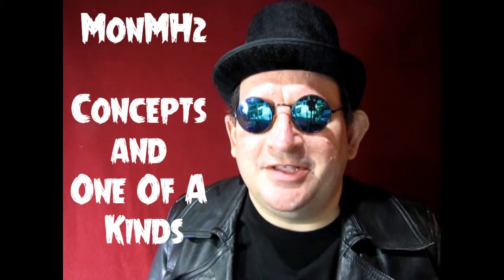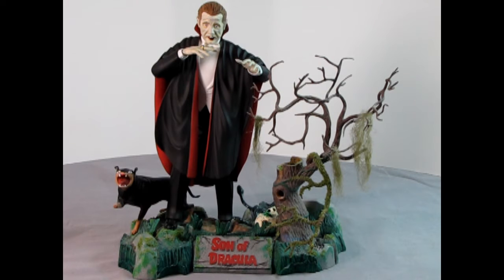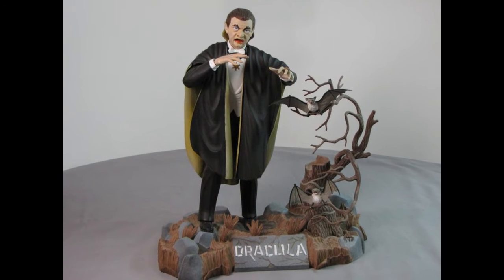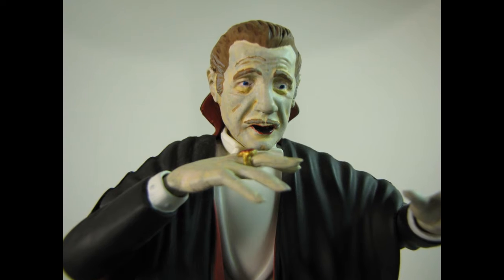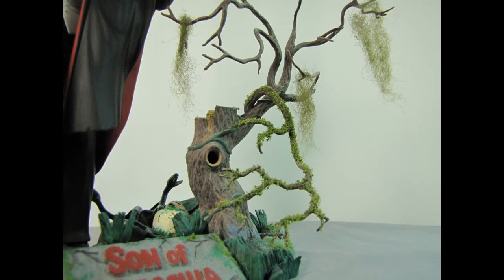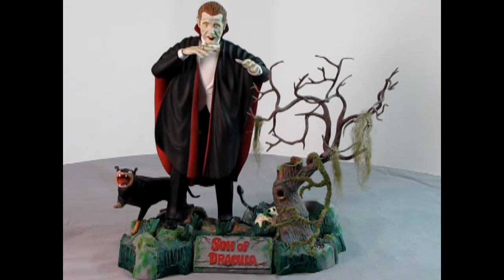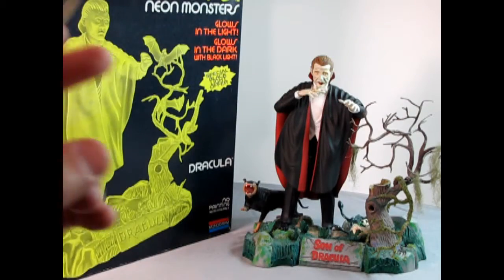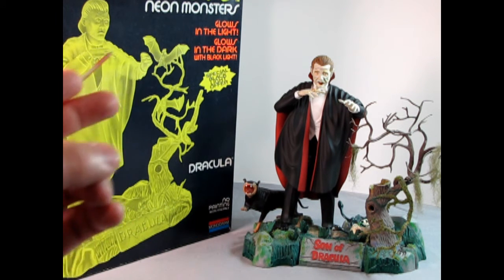Understanding MonMH2 - Concepts and One Of A Kinds (Build A Monster Contest)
Now that you understand the Out Of The Box category and what an out of the box model kit looks like, our next category, "Concepts and One Of A Kinds" takes our Monster Hobbies Build A Monster Contest to the next level.

In this category you can take an ordinary, off the shelf model, and make it unique by altering it to change the pose or even the likeness.

For example, I have used a Monogram Luminators Dracula plastic model kit and replaced the head with a Posthumous Productions "Son Of Dracula" head, name plate and used additional creatures and items from a Polar Lights Customizing Monster Kit to turn my Dracula model kit into a Son of Dracula, starring Lon Chaney Jr., figure.

The addition of lichen, various shades of green paint, a doberman pincer dog, and a snake filled skull give the base a swamp-like appearance, just like in the Universal Studio's 1943 classic monster movie. Now the model is a true "One of a kind!".

The only stipulation we have is that you have to keep a good percentage of your model recognizable to the original kit. This is so we can see your starting point easily and then see the direction you went in to make your model concept into a one of a kind.

Even though I changed my Dracula kit, you can see, in this video, my starting point.

Please remember that when we judge your models in this category, and in the Build A Monster Contest in general, we will be looking for the following model building basics:

- Are the seam lines cleaned up?
- Are there any pegs on the model from the parts tree?
- Does everything fit together nicely without gaps?
- Is the glue application clean (No big glue blobs or major plastic melt)?
- Is everything painted without any "windows" on the model showing plastic?

Please take pictures of your model in front of a white sheet, white paper background or neutral colored background such as black for a light colored model. We want to focus on your model and not lose it to the clutter on your work bench or in your home.

If you can present the model and get all the basics, you have a better chance of getting the Gold!

If this sounds like the category for you, please click this link and see what you need to do to enter this contest.

Any entries not following the YouTube Community Guidelines will be disqualified. Personal data from the contest will NOT be used or shared in any way, shape or form.